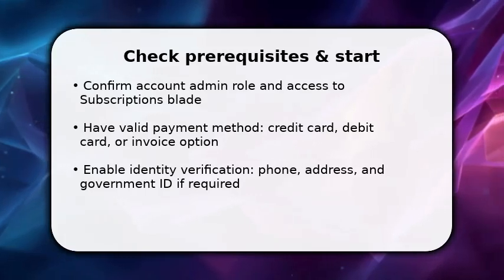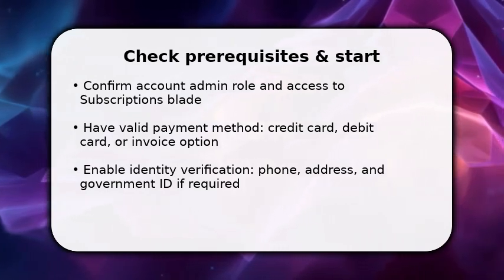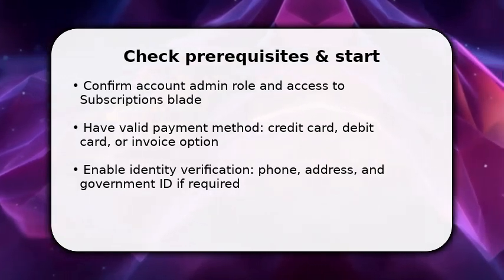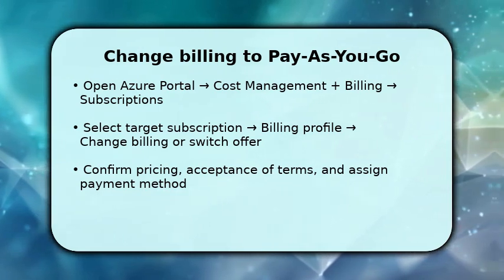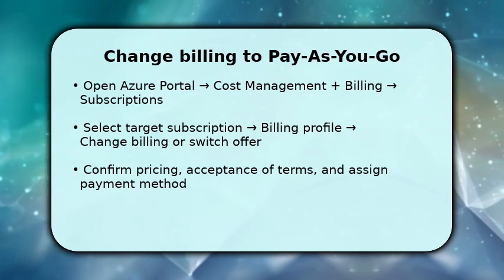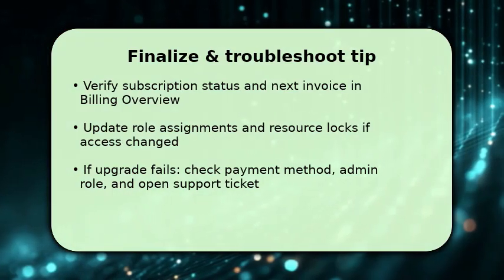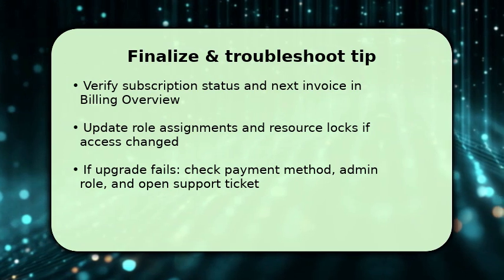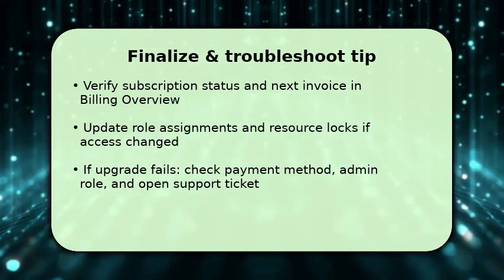How to Upgrade Azure Subscription to Pay as You Go - Step by Step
How to Upgrade Azure Subscription to Pay as You Go - Step by Step | 🔒 Surfshark VPN Deal — Stay private and secure. $1.99/mo + 3 Months Free ▸

Learn the step-by extricate process of upgrading your Azure subscription to Pay As You Go with our comprehensive guide. This video will walk you through each stage, ensuring a smooth transition and optimal cost management for your cloud services.

Azure, Pay As You Go upgrade, cloud computing, subscription billing, cost optimization, Microsoft Azure, pay as you go model, resource allocation, bill payments, upgrade process

.NET .azure-dev/articles